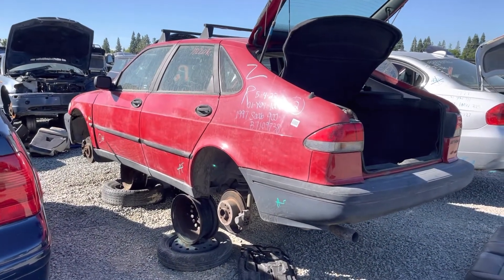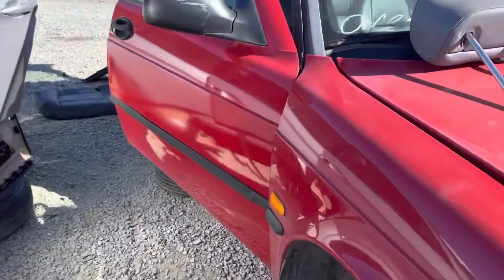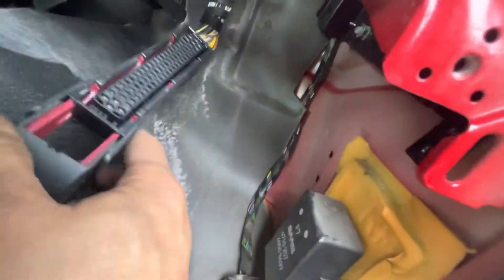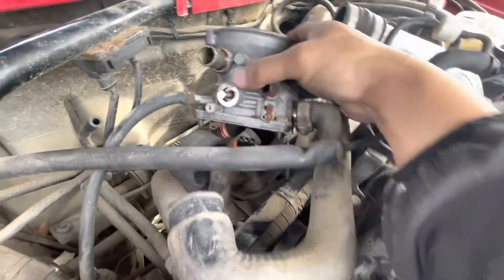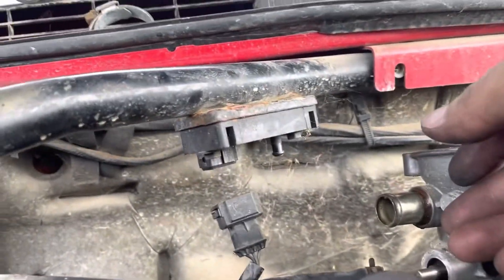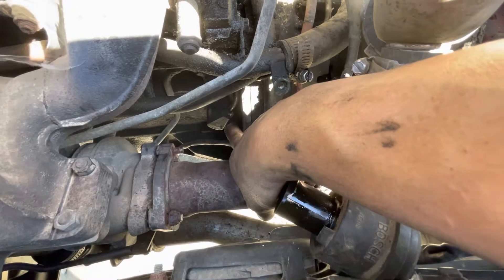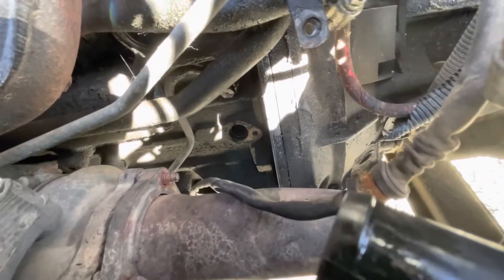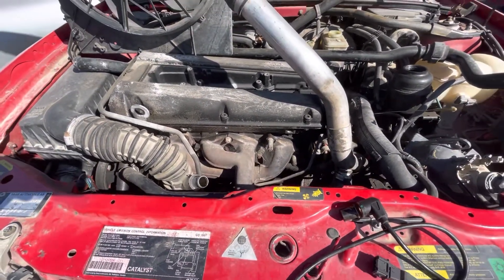Picking Parts From a Saab 900 Turbo for a Future T5 Conversion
Saw this 1997 Saab 900 Turbo and decided to go back and harvest some part of it. I think I’be got most of the parts needed for a T5 conversion discussed on this thread:

Here's a list of parts to harvest:

- Red Direct Injection Cassette
- ECU
- Throttle Body
- Injectors (Part Number: 9132449)
- 3.0bar Fuel Pressure Regulator (Part Number: 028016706)
- Coolant Temp Sensor (Part Number: 9357021)
- Air Temp Sensor (Part Number: 8859886)
- Throttle Position Sensor (Part Number: 8857195)
- MAP Sensor (Part Number: 9132374)
- Idle Control Valve (Part Number: 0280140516)
- Boost Control Valve (Part Number: 55557331)
- Wiring Harness (If this were my car, I would just buy a new wiring harness, but you could harvest one from a donor car)

▶ Comprehensive Vehicle Maintenance Log Book